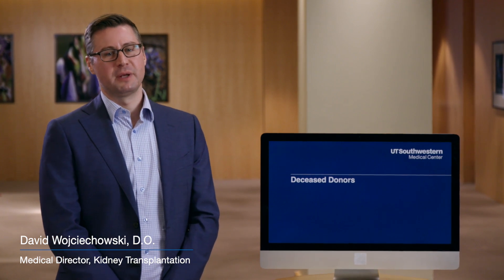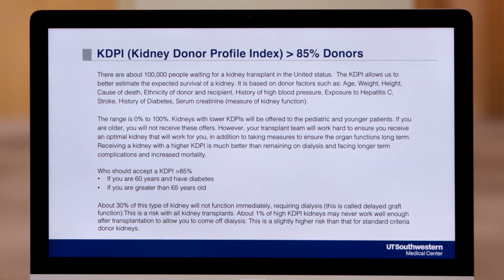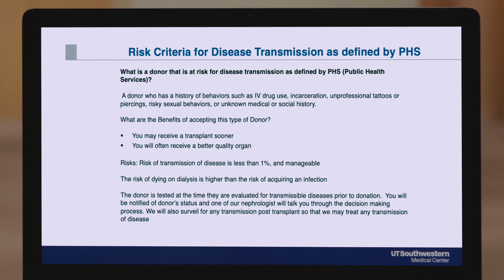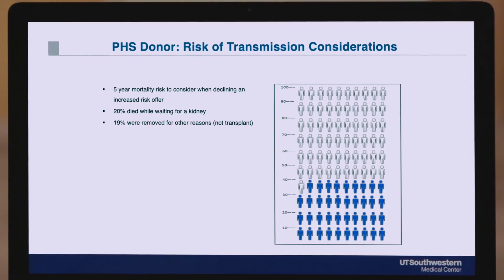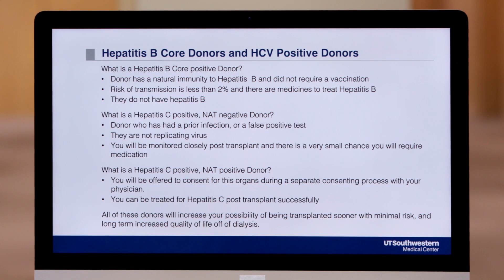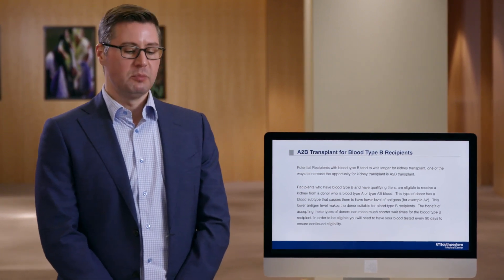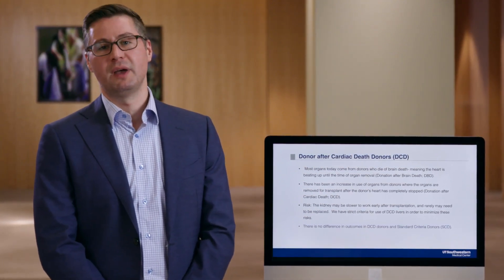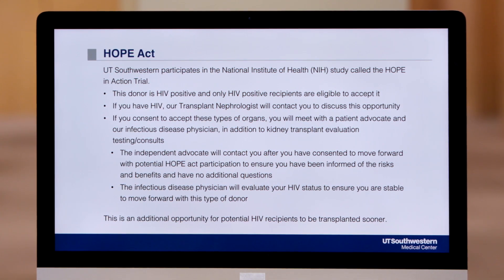Kidney Transplant: Deceased Donors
Kidney Transplant: Deceased Donors, featuring David Wojciechowski, D.O. From a seven-part video series that aims to share information on kidney transplantation at UT Southwestern.